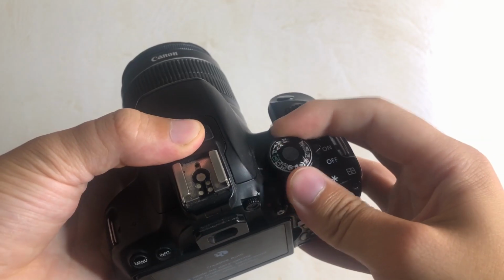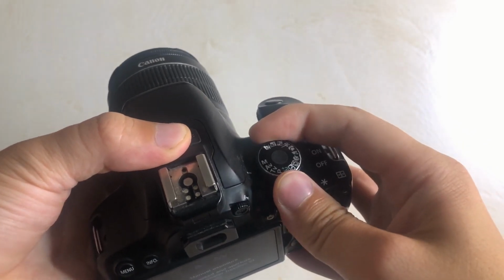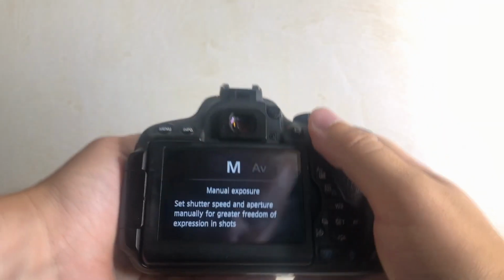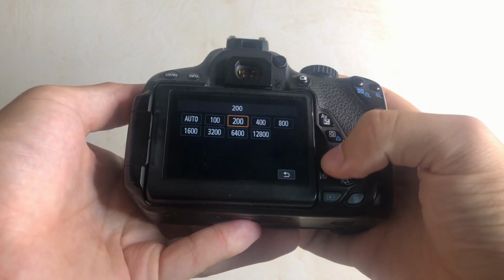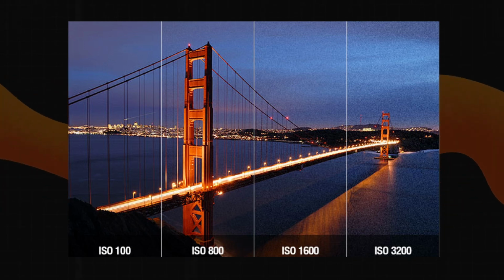How to shoot in Manual Mode CORRECTLY? - Manual Mode Tutorial for Beginners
This video will show you how to take pictures in manual mode! Taking photos manually, the camera is much more complicated than it seems at first glance! This video tutorial on photography will be helpful for both beginners and professional photographers because the information in the video will be beneficial! So how do you "subdue" the camera's manual mode and always get beautiful photos? Watch this video from start to finish to learn how to take manual photos like a pro!